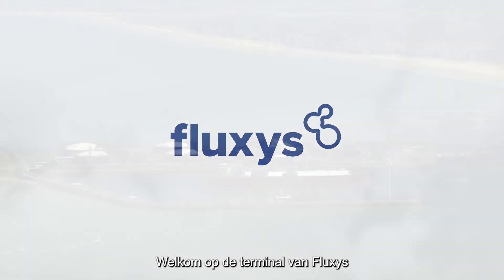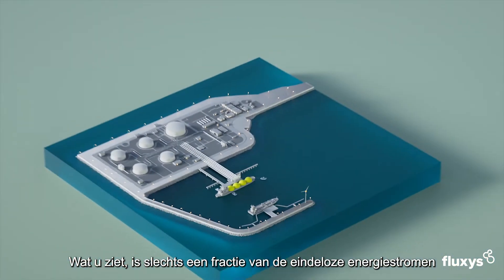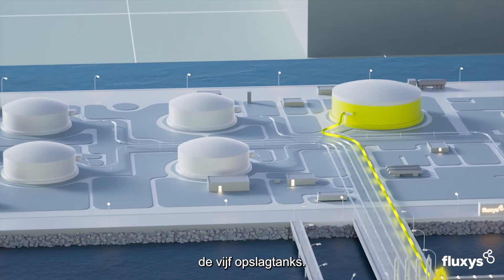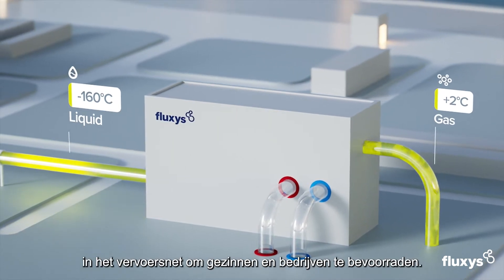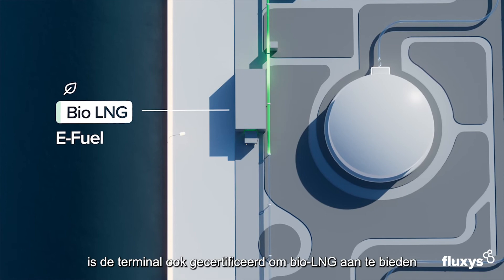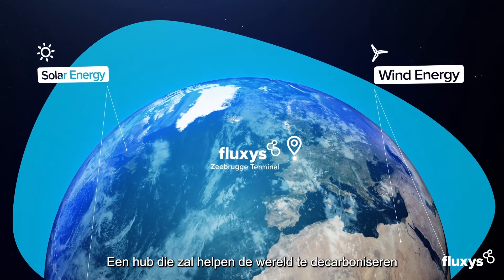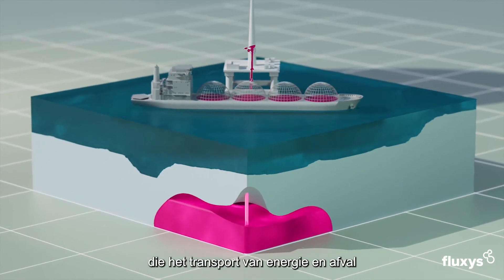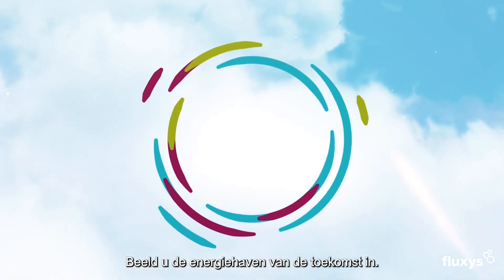Terminal van Zeebrugge - energiehaven van de toekomst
De terminal van Fluxys in Zeebrugge zal een centrale rol spelen in de energietransitie en een site worden voor verschillende molecules in verschillende richtingen die de wereld zal helpen decarboniseren.
De terminal van Fluxys in Zeebrugge ligt in Noordwest-Europa, een van de meest dynamische aardgasmarkten ter wereld. Schepen kunnen er LNG (vloeibaar aardgas) overslaan, lossen, laden, opslaan en hervergassen.
Eindeloze energiestromen vloeien door de terminal van Fluxys - het hart dat energie pompt naar Noordwest-Europa en daarbuiten, door leveranciers infrastructuur aan te bieden om te hervergassen en gezinnen en bedrijven te bevoorraden.
Vandaag kan eender welk LNG-schip uit eender welk continent aanmeren bij de terminal van Zeebrugge, waar vloeibaar aardgas, dat op dat moment -160°C is, uit het schip wordt gepompt door middel van enorme laadarmen naar vijf opslagtanks.
Vanaf de opslagtanks verlaat LNG de terminal op twee manieren: ofwel in zijn huidige vloeibare vorm per vrachtwagen of schip ... ofwel wordt het LNG met een hervergassingsproces gasvormig gemaakt. Als gas wordt het dan geïnjecteerd in het vervoersnet om gezinnen  en bedrijven te bevoorraden.
De ideaal gelegen terminal valt nooit stil –  vandaag kan de terminal al synthetisch methaan ontvangen en er is het potentieel om waterstof en waterstofderivaten, zoals ammoniak of methanol, in te voeren en koolstofdioxide uit te voeren.
Fluxys ziet de terminal van Zeebrugge als een energiehub die het transport van energie en afval op een circulaire manier vergemakkelijkt: een geïntegreerde site voor verschillende molecules in verschillende richtingen.
Beeld je de energiehaven van de toekomst in.